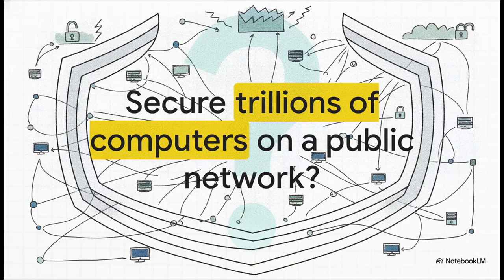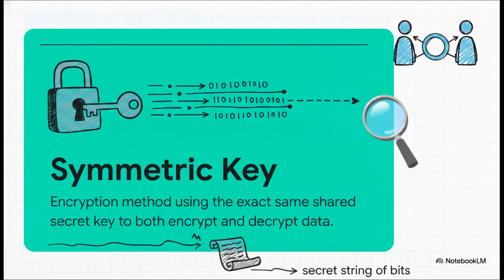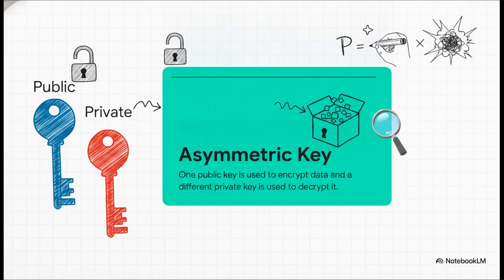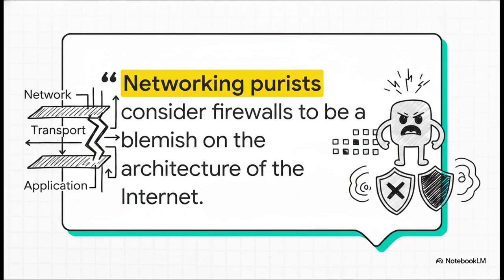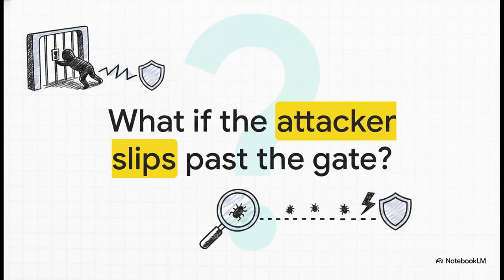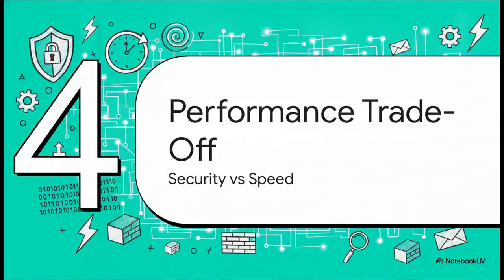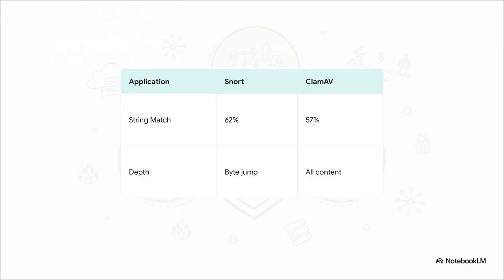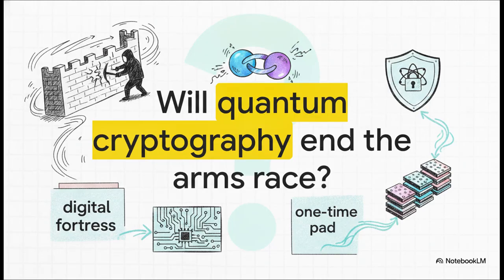Network Security Architecture | Part 7: The Three Pillars of Defense by Dr. Sanjeev Kumar Mandal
Welcome to Part 7 of our Computer Networks series! In this episode, we step away from standard packet transmission to investigate Network Security. We demystify how personal data, banking details, and confidential communications remain fully secured across an inherently open, public internet infrastructure by examining the three foundational pillars of modern digital defense.

🚀 What you will learn in this video:
1. The Open Network Dilemma: The structural conflict between an internet engineered for open connectivity and the strict parameters required for security.
2. Pillar 1 (Data Security): The mechanics of scrambling data using cryptography before it leaves your local machine.
3. Symmetric vs. Asymmetric Keys: Comparing high-speed symmetric methods (DES/AES) against mathematically intensive asymmetric public key pairings (RSA).
4. Hybrid Secure Systems: How modern protocols blend asymmetric math to exchange keys securely before pivoting to lightning-fast symmetric stream encryption.
5. Pillar 2 (Access Security): Breaking down firewalls and understanding why network purists like Andrew S. Tanenbaum consider them an architectural "bllemish" due to layer boundaries violation.
6. Packet Filtering vs. Deep Inspection: Contrasting network-layer packet validation against compute-heavy application-layer baggage checks.
7. Pillar 3 (System Security): Hunting intruders that slip past boundaries using Intrusion Detection Systems (IDS).
8. Signature vs. Anomaly Monitoring: Evaluating database matching (Snort's byte jump logic) against behavior tracking to navigate the strict trade-offs of False Negatives and False Positives.
9. Quantum Cryptography: A closing look at how the physical laws of nature (One-Time Pads) might eventually end the cryptographic arms race.

📌 Timestamps / Chapters:
0:00 - Introduction to Network Security
0:21 - The Core Challenge: Securing Public Networks
0:52 - Today's Security Roadmap (The Digital Fortress)
1:05 - Pillar 1: Data Security (The Secret Language)
1:16 - Symmetric Key Cryptography (DES & AES)
1:52 - Asymmetric Key Cryptography (Public/Private, RSA)
2:30 - Trade-offs & Hybrid Real-World Systems
3:02 - Pillar 2: Access Security (Guarding the Gates)
3:10 - Firewalls & Layer Violation (Andrew S. Tanenbaum Quote)
3:48 - Network Layer vs. Application Layer Firewalls
4:30 - Pillar 3: System Security (Hunting Intruders)
4:41 - Inside the具 Fortress: Software Vulnerabilities
5:07 - Intrusion Detection Systems (IDS): Signature vs. Anomaly-based
5:38 - The Tuning Balancing Act (False Negatives vs. False Positives)
6:06 - Performance Trade-Off: Security vs. Speed
6:14 - Processing Costs (Antivirus vs. IDS)
6:45 - Snort (Byte Jump) vs. ClamAV (All Content)
7:20 - The Future: Hardware Acceleration & Multicore Processors
7:49 - Conclusion: Quantum Cryptography & One-Time Pads

📚 ABOUT THIS SERIES:
This multi-part series serves as an open-source, visually intuitive guide to computer networking concepts. By utilizing step-by-step roadmaps, clean minimalist animations, and practical analogies, we break down complex layer models into highly structured, scannable, and clear lessons.